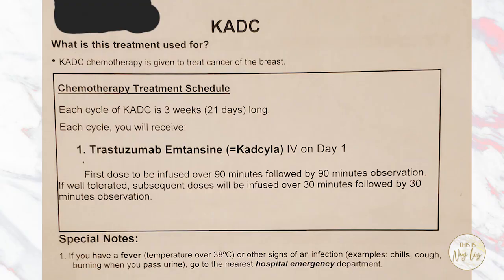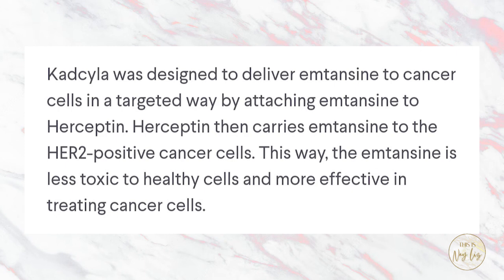Side effects of Kadcyla || Cancer treatments officially done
Description
November 1st 2023 was my last Kadcyla infusion marking the end of all my cancer treatments.  I was able to tolerate Kadcyla fairly well but I did experience some side effects that I address in the video.  I am relieved and I thank God for getting me through the darkest hour of my life.

BKTG – Be Kind and Trust God
Blessings.